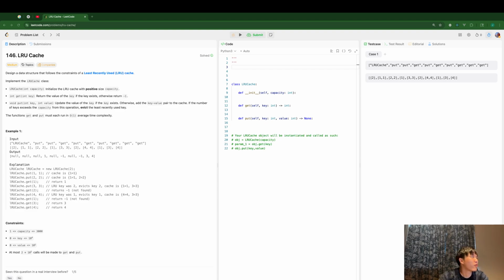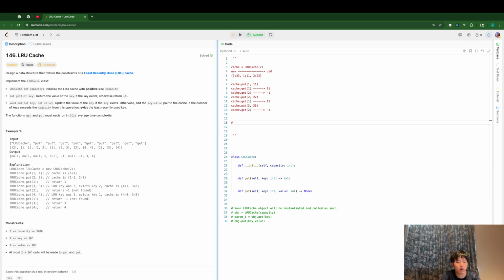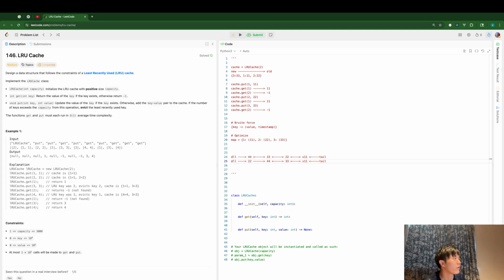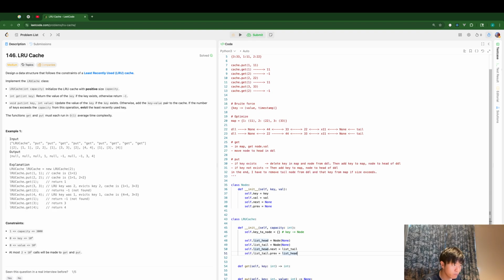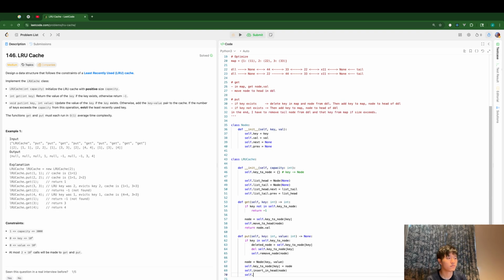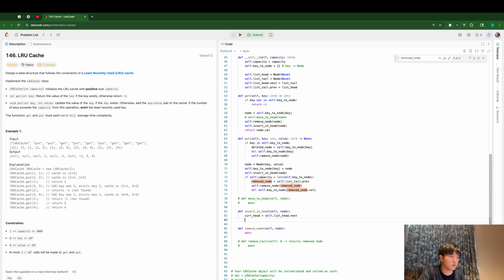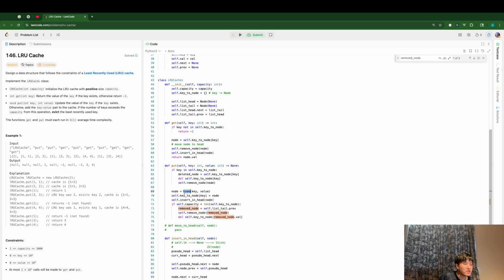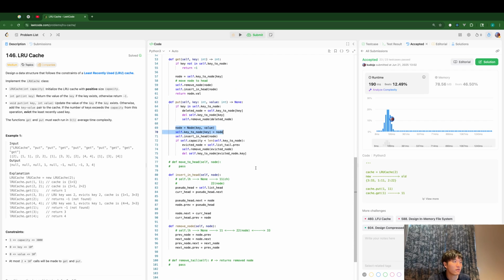LRU Cache (LeetCode)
Hash map for fast random key look up + doubly linked list for storing orders.

Node should be moved to head when
- key value is inserted
- key value is updated
- key value is accessed